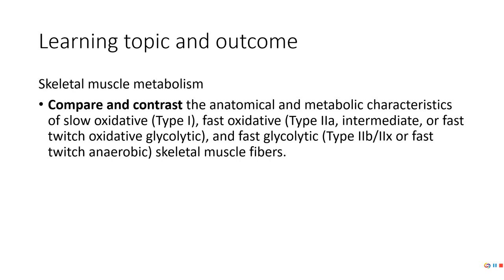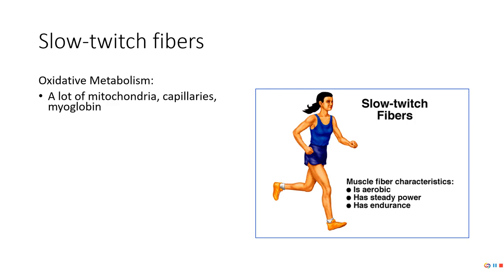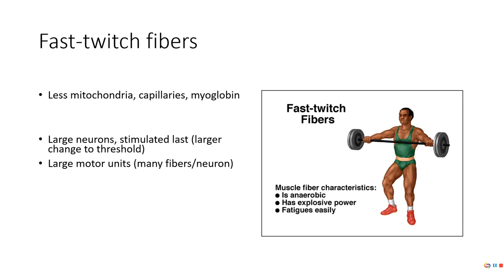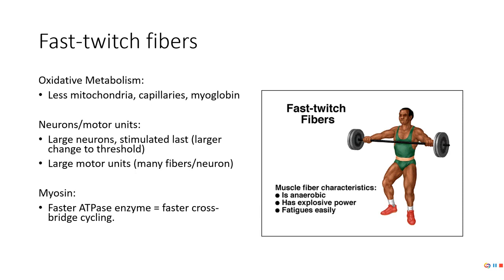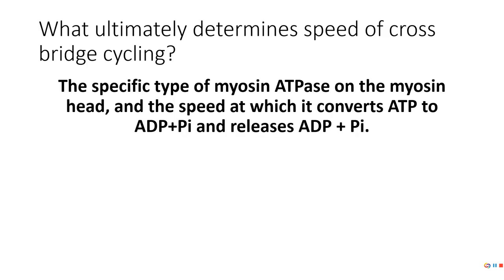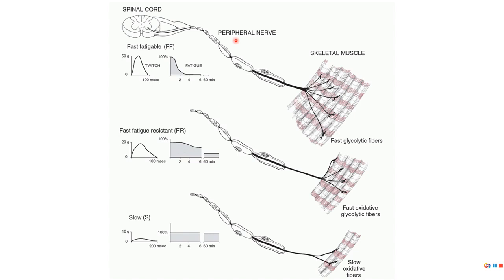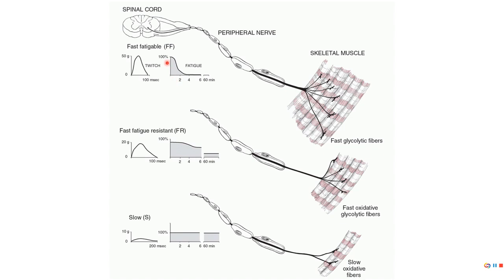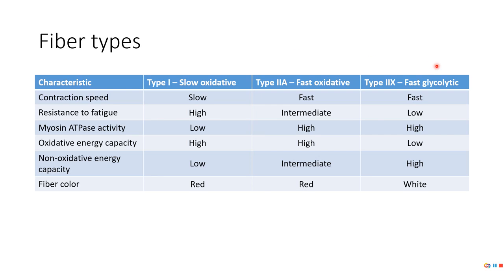PE 220 - Lecture 6-2-1 - Muscle fiber types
This video covers the following objectives-
Skeletal muscle metabolism
-Compare and contrast the anatomical and metabolic characteristics of slow oxidative (Type I), fast oxidative (Type IIa, intermediate, or fast-twitch oxidative glycolytic), and fast glycolytic (Type IIb/IIx or fast-twitch anaerobic) skeletal muscle fibers.